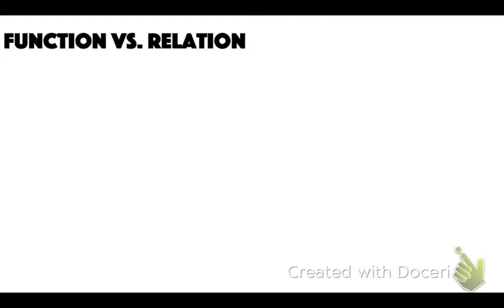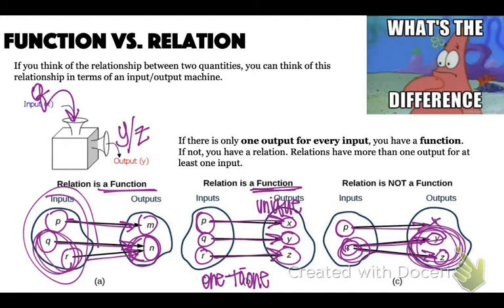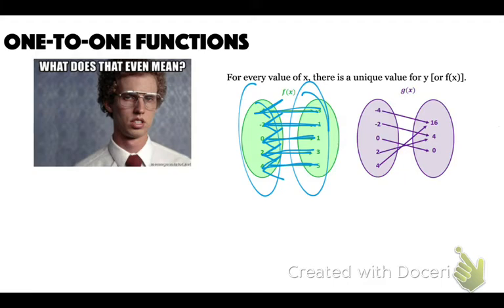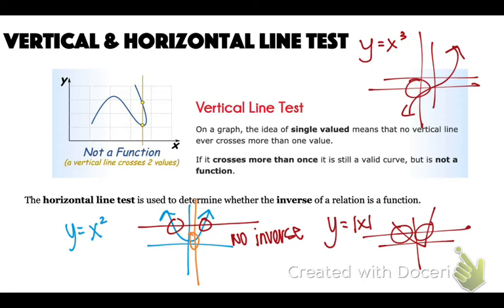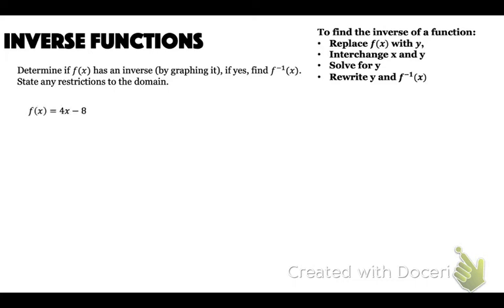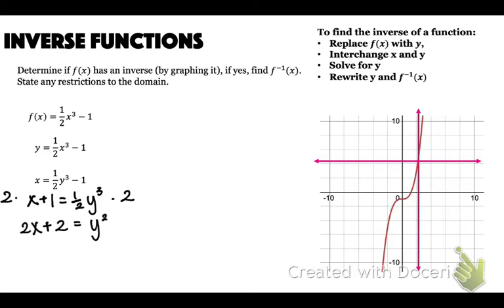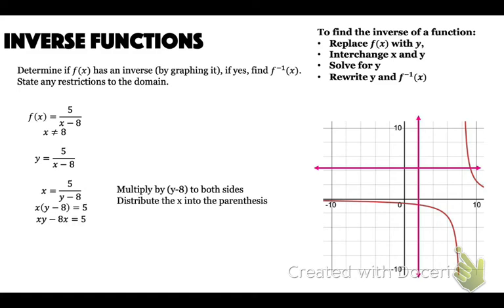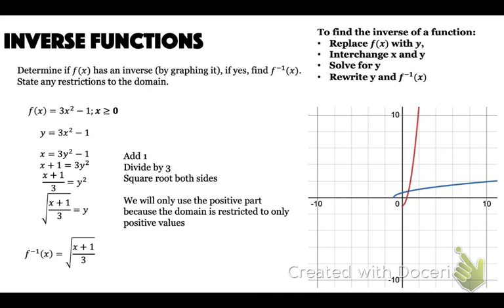Inverse Functions and Relations